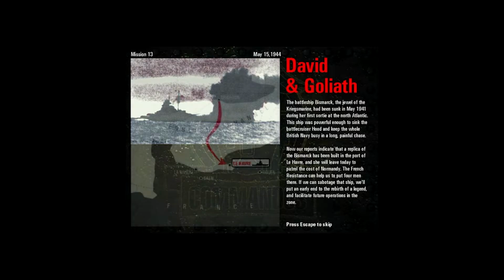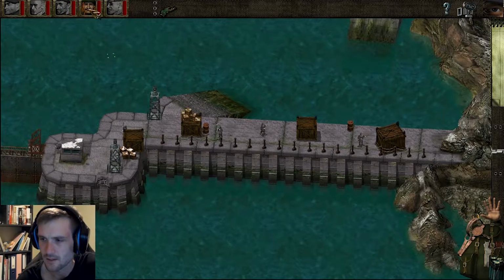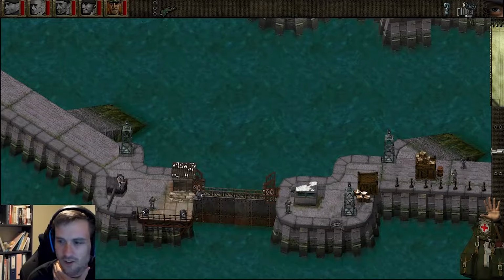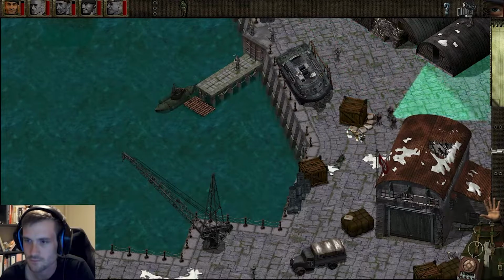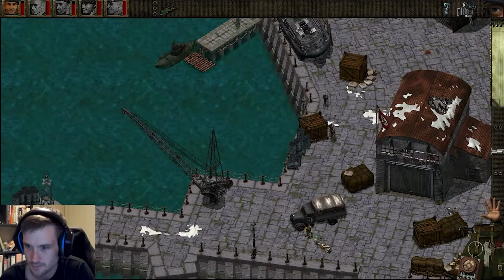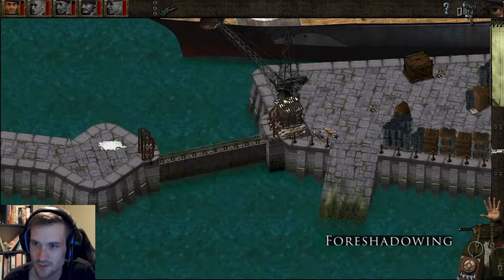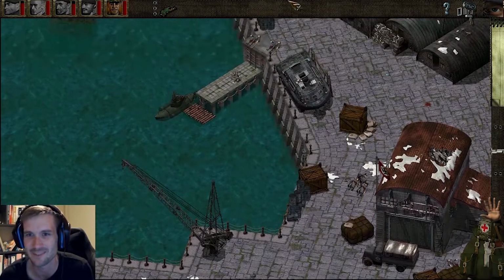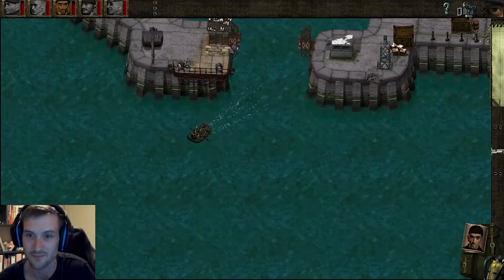Let's Play Commandos: Behind Enemy Lines - 13 David and Goliath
This is the Seventeenth episode of my Commandos lets play. The boys are back using their individual skillsets to achieve one or 2 things on the map.